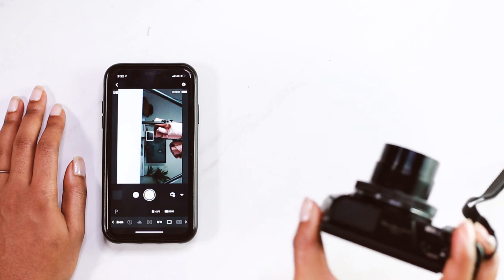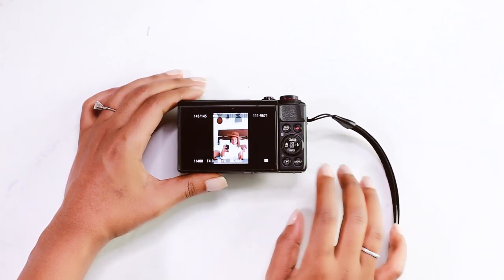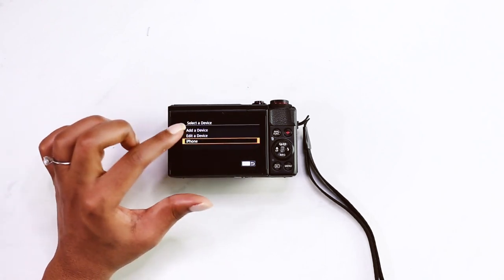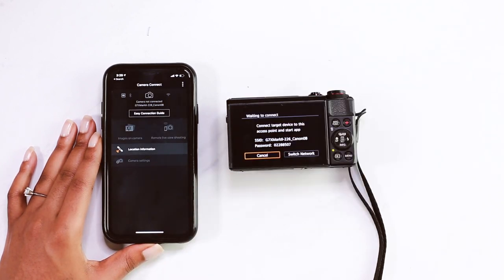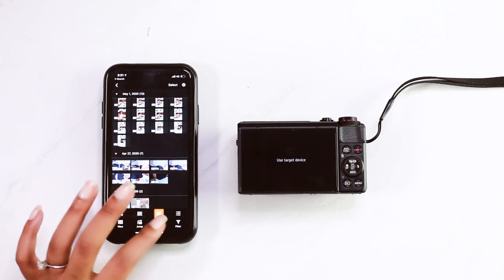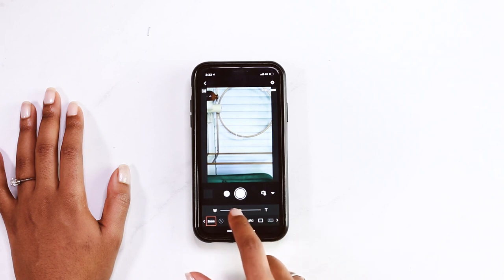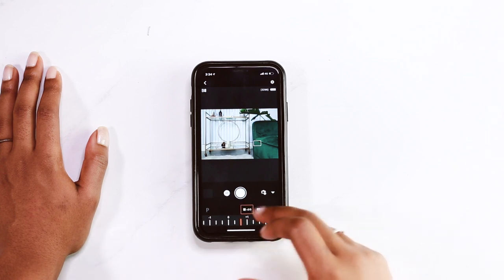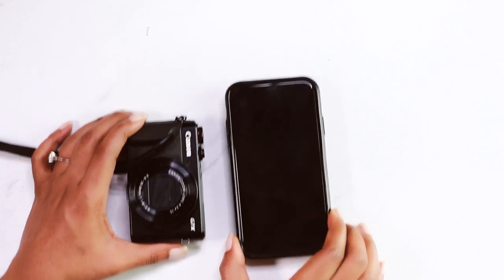How To Shoot Remotely on the Canon G7X | Great for Taking Photos Of Yourself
Hey ya'll, hey! I’ve been getting a few questions about how I sync my phone with my canon camera to shoot photos of myself remotely. In this video, I share the step by step process to help you set it up!

Although I’m using a G7x for this demonstration, you can do this with any Canon camera that has WiFi capabilities. Enjoy! And let me know if you have any questions!

Equipment Used

Canon 5D Mark iii
Canon Camera Remote
Canon 50mm Lens
LED Video Light
Amazon Camera Remote
Camera Microphone
Ring Light